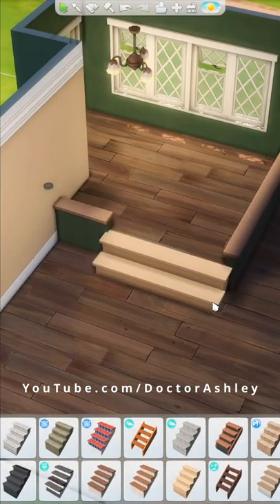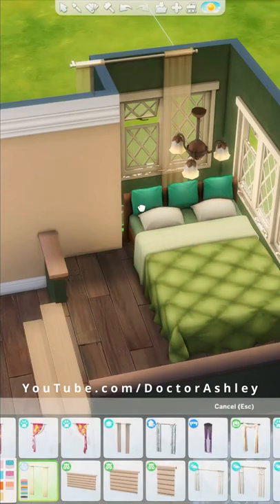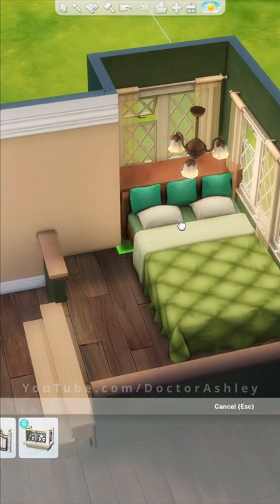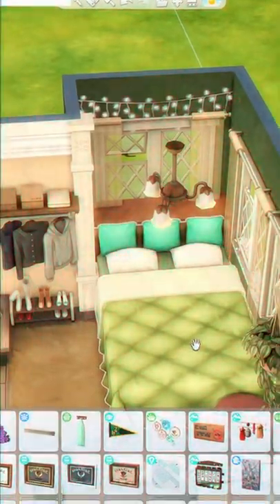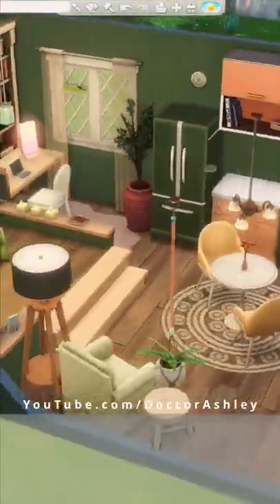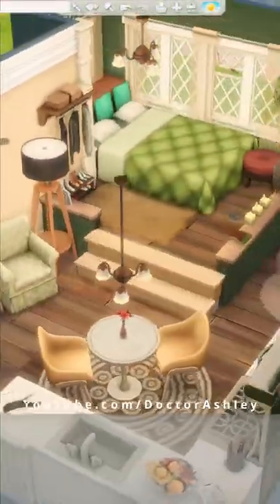Taurus Platform Bedroom Suite: The Sims 4 Zodiac Room Building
A cute platform bedroom for a Taurus! Taureans are homebodies who love to cuddle and relax. They enjoy security and consistency. I tried to make this the perfect studio suite so the Sim doesn't have to leave the house much! I also put some relaxing items like candle and the incense burner to add to the relaxing vibe. Let me know which Zodiac sign I should do next :)

More Renovations?

Track Name: Balloon